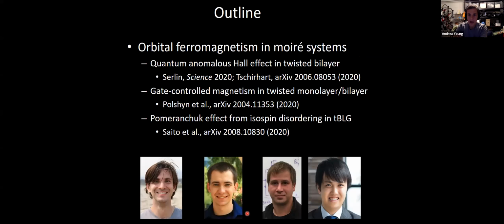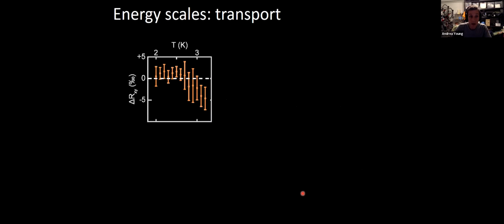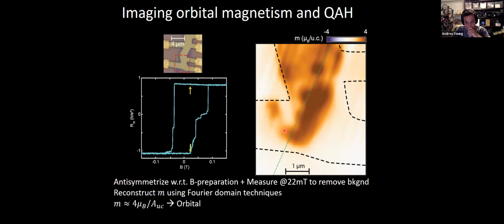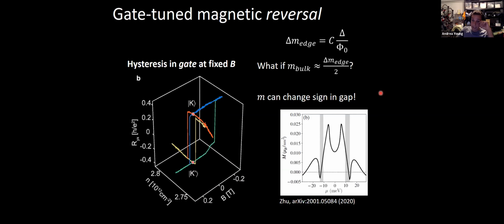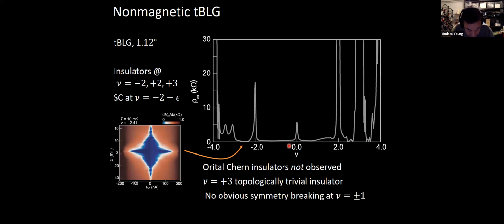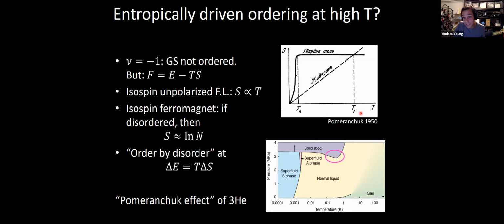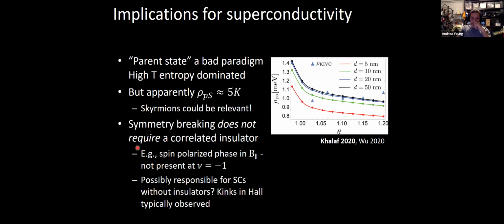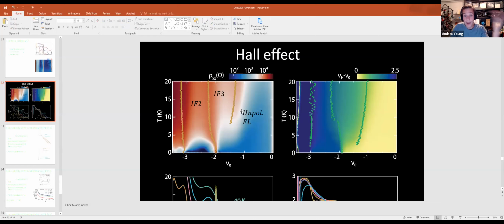Orbital magnetism and an isospin Pomeranchuk effect in twisted bilayer graphene - Andrea Young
Andrea Young - UC Santa Barbara